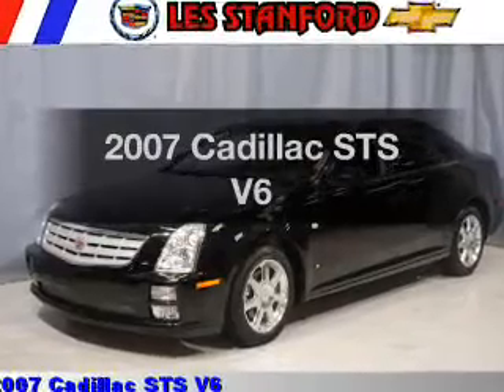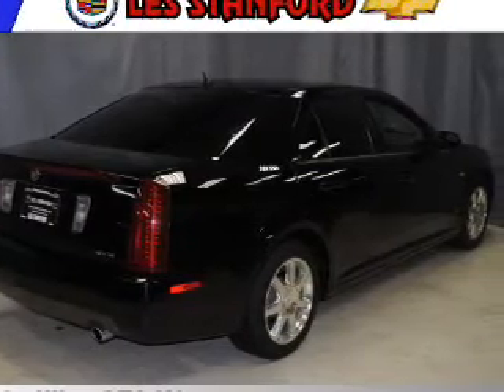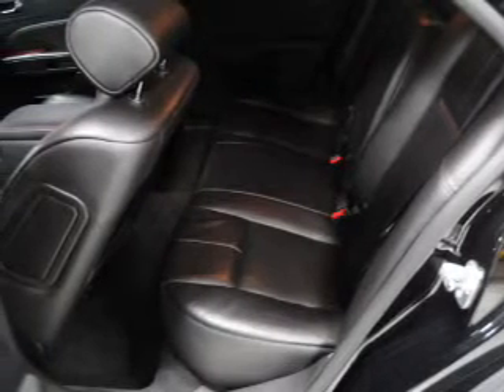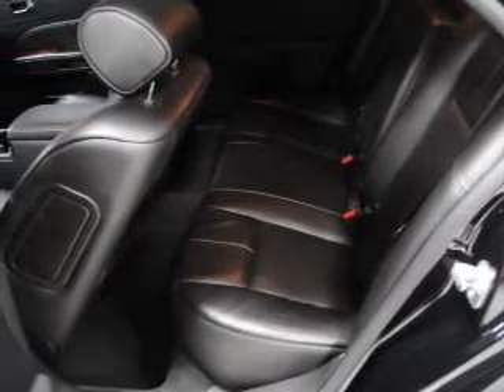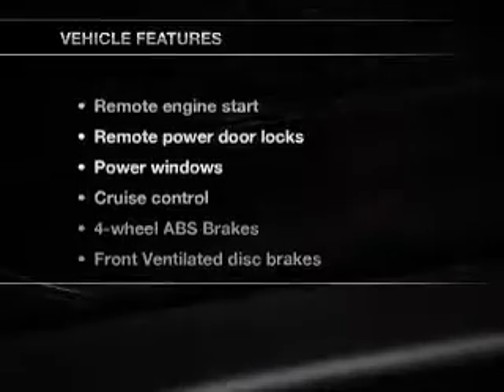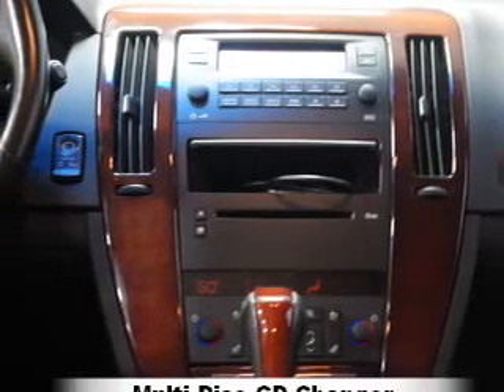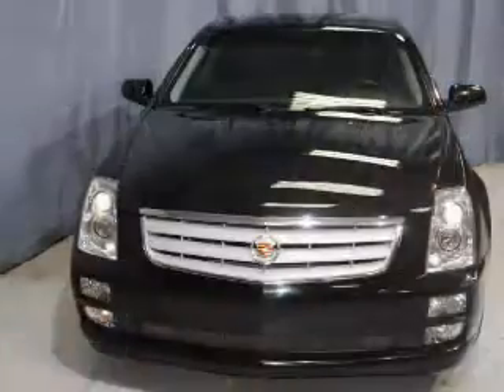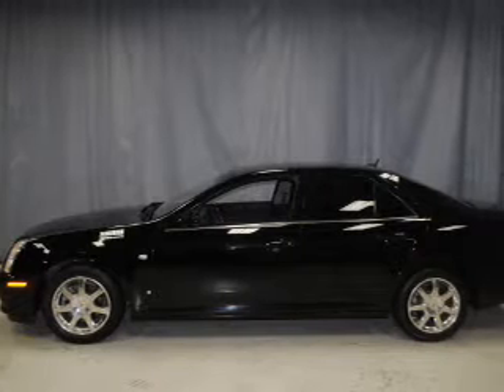2007 Cadillac STS - Dearborn MI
Year: 2007
Make: Cadillac
Model: STS
Trim: V6
Engine: 3.6 liter 6 cylinder 24 valve
Transmission: 5-Speed Automatic
Color: Black Raven
Mileage: 64718
Address:
21730 Michigan